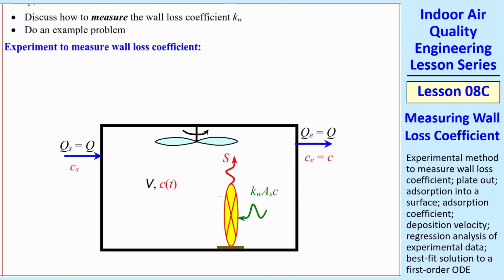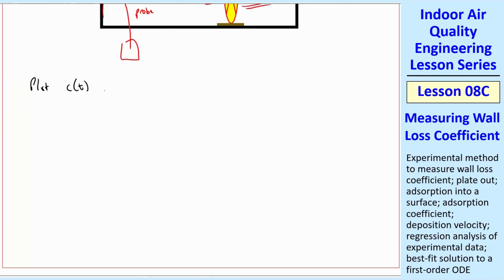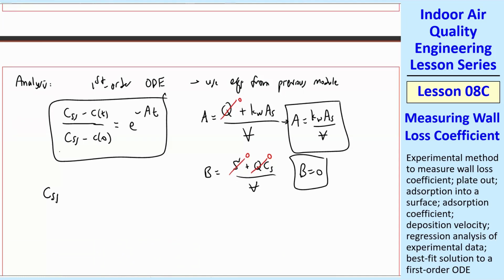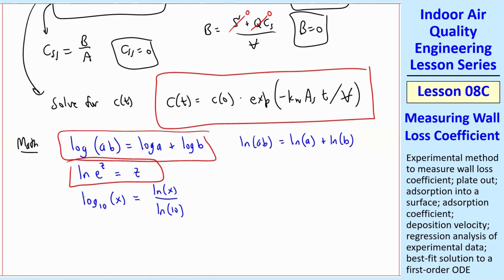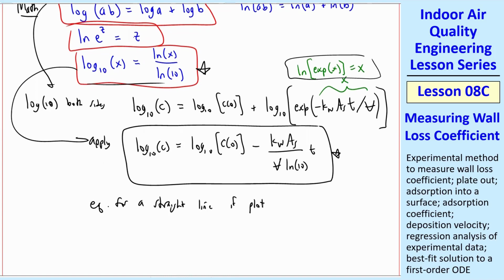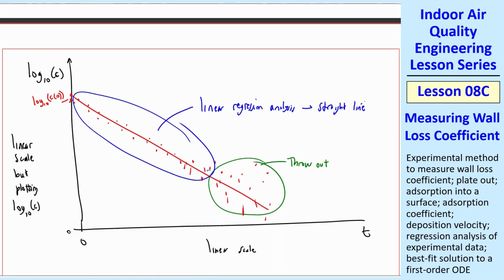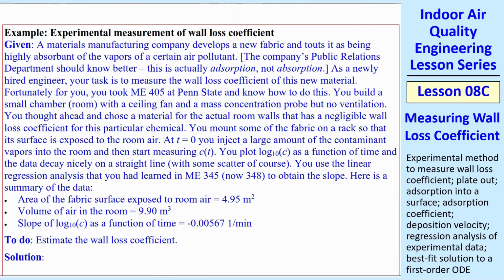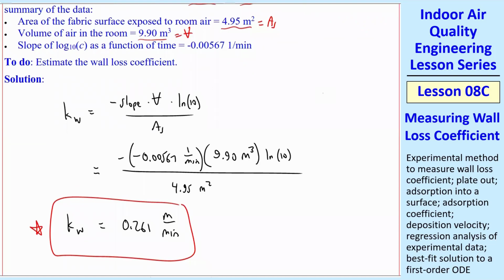IAQ Engineering Lesson 08C: Measuring Wall Loss Coefficient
Indoor Air Quality (IAQ) Engineering Lesson Series - IAQ Engineering Lesson 08C: Measuring Wall Loss Coefficient

In this 12-minute video, Professor John Cimbala continues to discuss dilution ventilation in a room using the well-mixed model. Here he explains an experimental method useful for measuring the wall loss (wall adsorption) coefficient using empirical data of mass concentration vs. time and regression analysis.